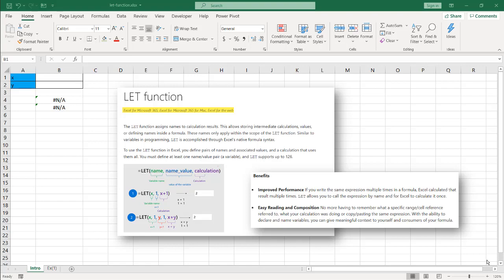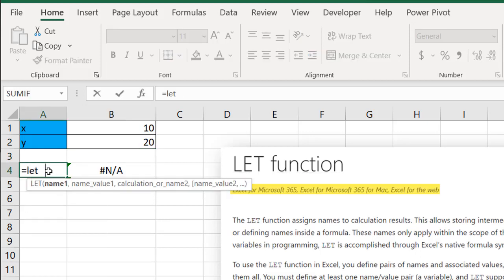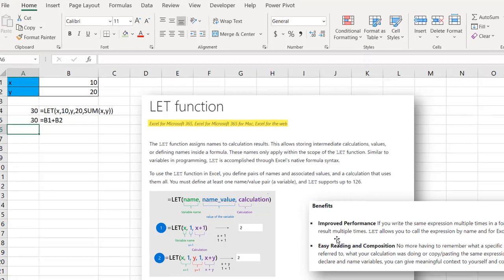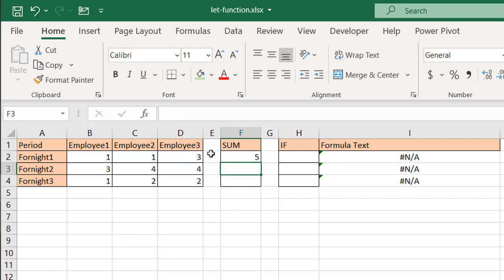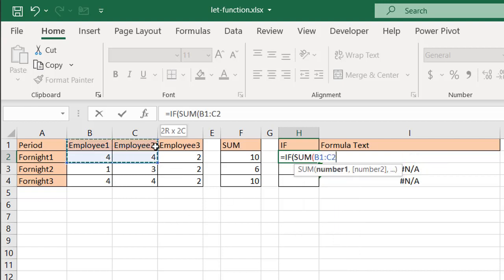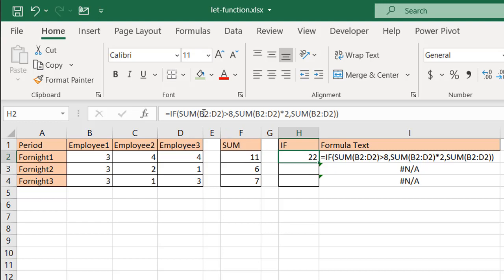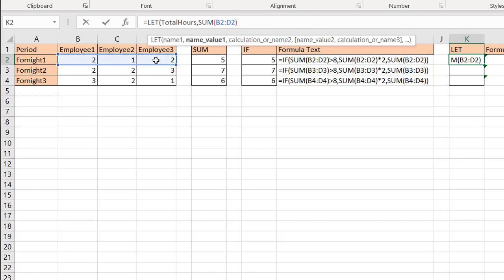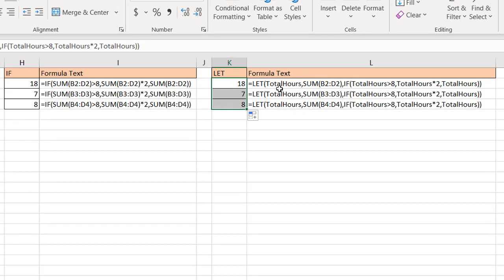Use the LET Function in Excel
If you familiar with programming or VBA you'll love the LET function.  It basically lets you define a name with a cell, assign it a value and perform calculations with that name.  It might be overkill with basic functions, but when you've got more complicated formula that call on the same range or set data ranges, the LET functions makes it more efficient to execute and easier to read and troubleshoot.  It's only available on Microsoft 365 version, so if you got that version check out this video to get an introduction to the LET function.